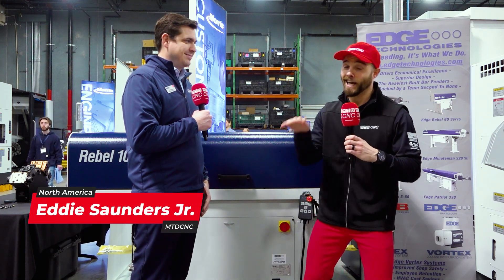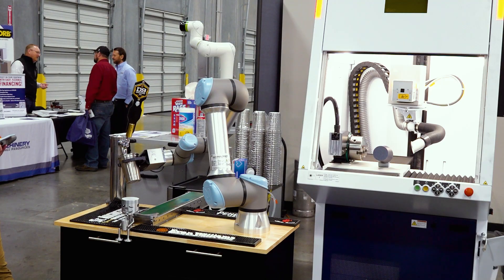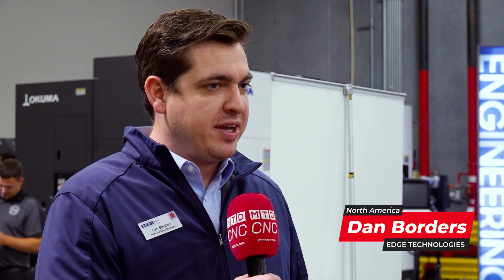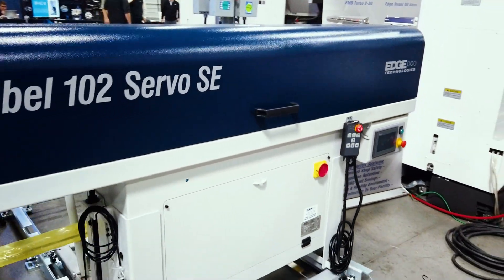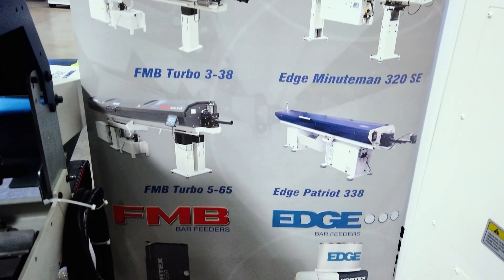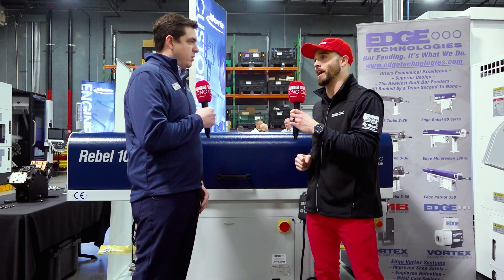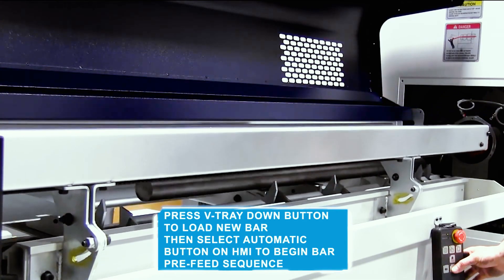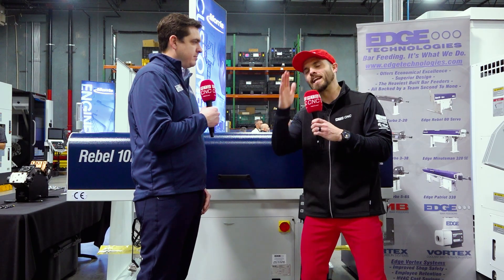How Edge Technologies’ Growth Is Helping Shops Automate Smarter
Technology partnerships keep manufacturing moving forward—and Edge Technologies is proof!

With up to 500 bar feed units in stock and a brand-new 130,000 sq. ft. facility in St. Louis, Edge Technologies has consolidated everything they’re known for under one roof. Their collaboration with Morris Group, one of their strongest partners, ensures customers get packaged solutions designed to make machining seamless, efficient, and profitable.

Join Eddie Saunders Jr of MTDCNC and Dan Borders of Edge Technologies for an inside look at how these two companies are helping manufacturers streamline operations and improve processes.